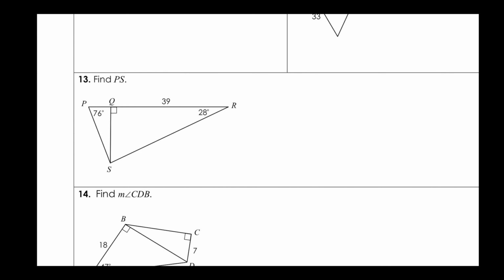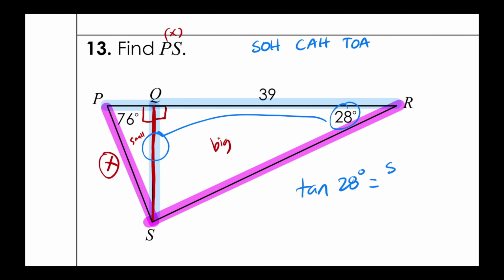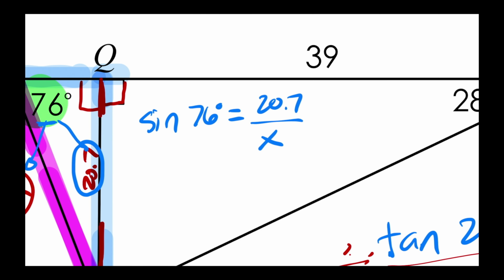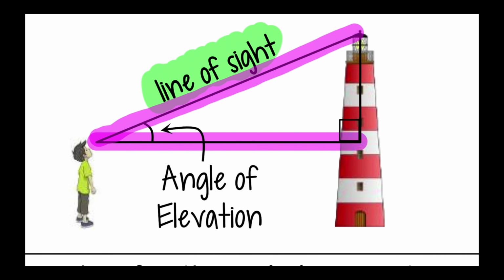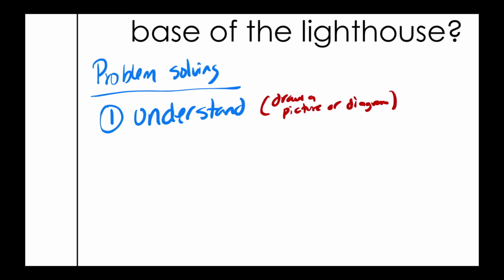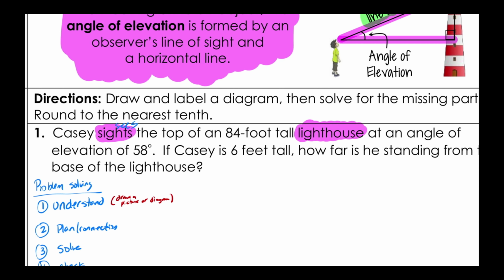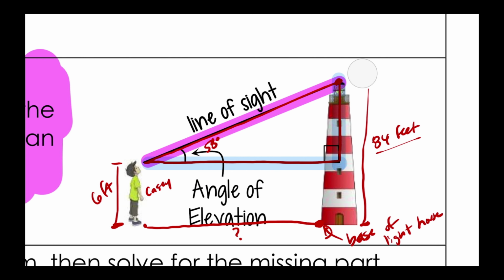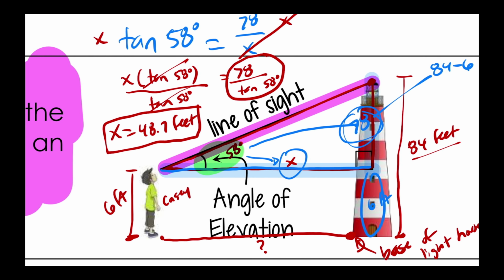Angle of Elevation Trig Ratio Application Problem - Geometry - Tuesday, May 11, 2021 - Period 11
Today we go over an Angle of Elevation "word problem".